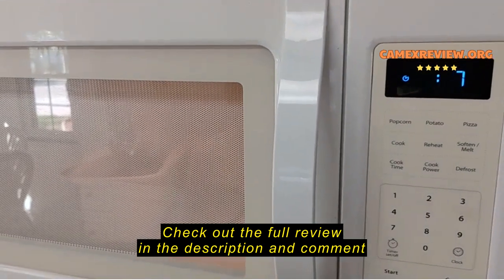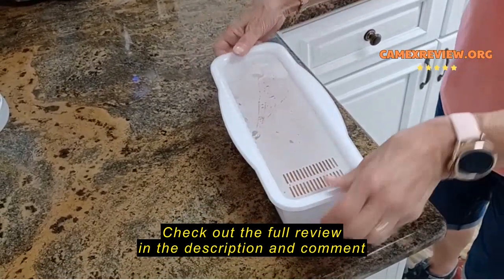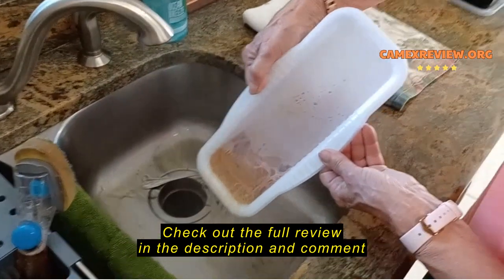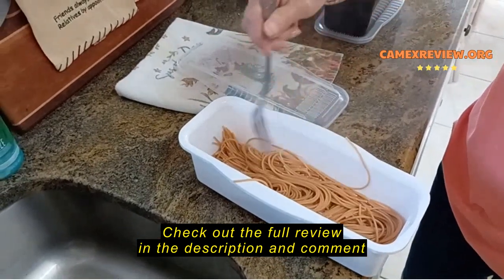Review Egg Cocker Microwave Pasta Cooker with Strainer Lid- Quick and Easy Cooks 4 Servings Spaghett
Egg Cocker Microwave Pasta Cooker with Strainer Lid- Quick and Easy Cooks 4 Servings Spaghetti Cooker- No Sticking or Waiting For Boil- Perfect Make Pasta Every Time- For Dorm, Kitchen or Office